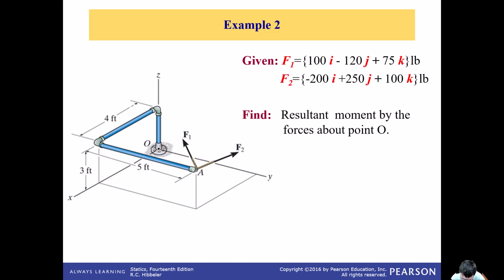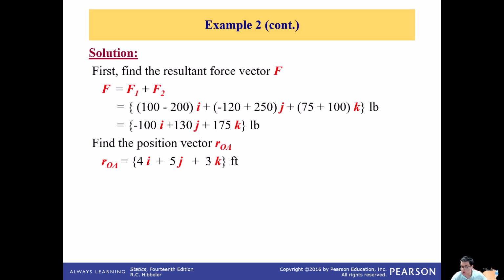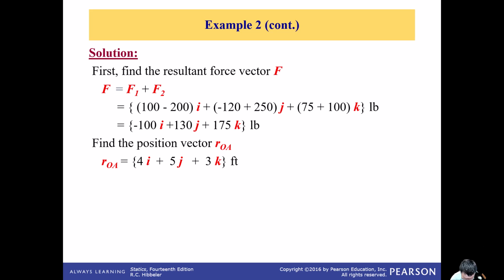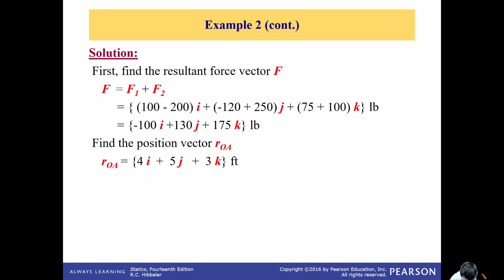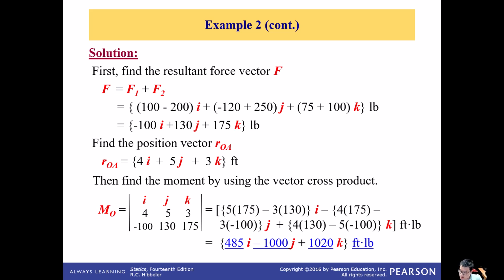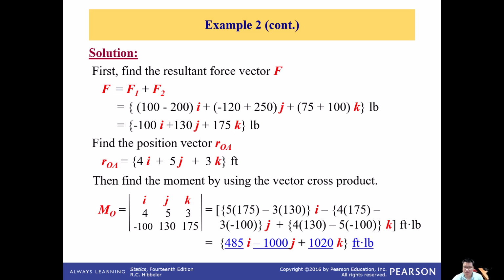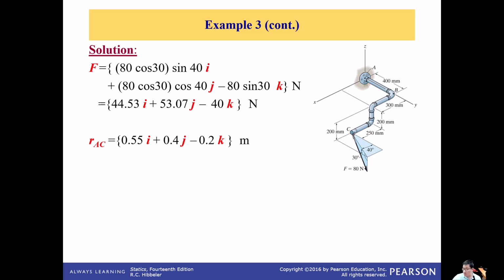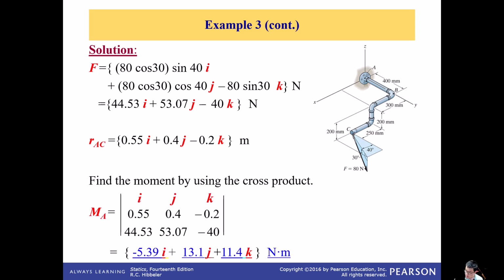ENGR2301 Lesson 5